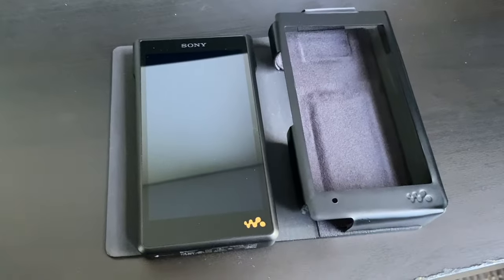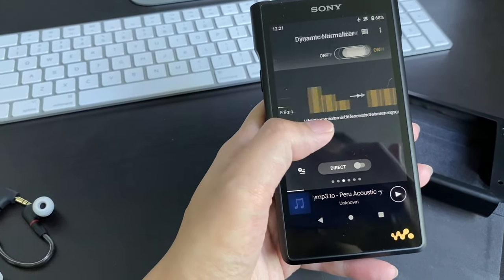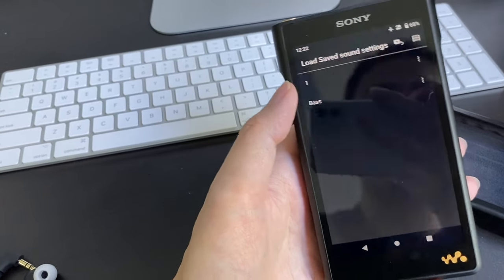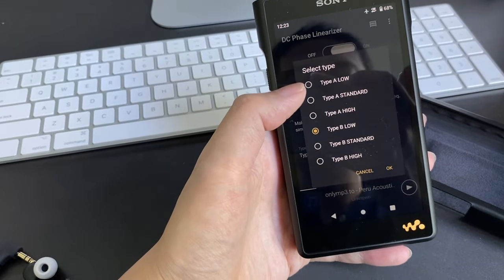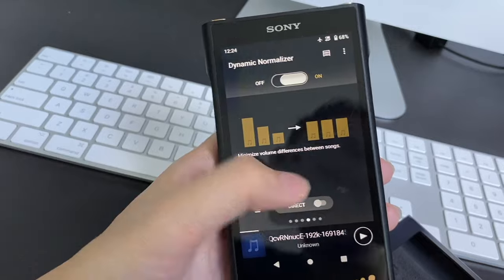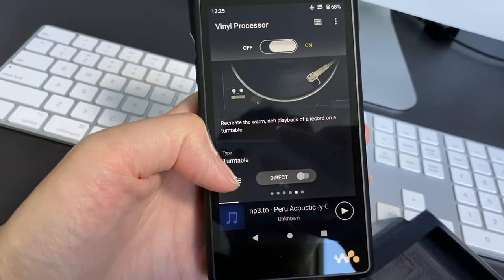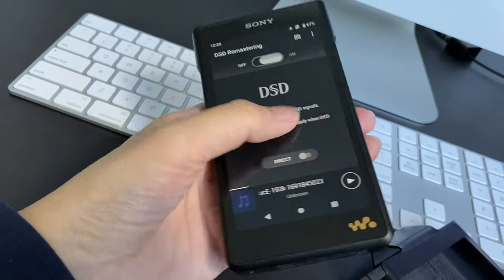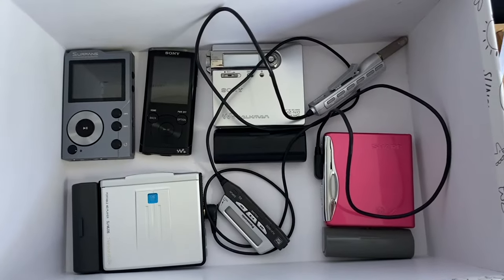SONY NW-WM1AM2 review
SONY NW-WM1AM2 hi-res audio player review.